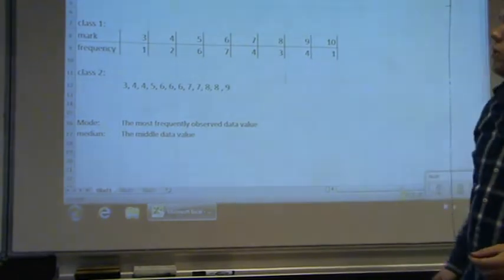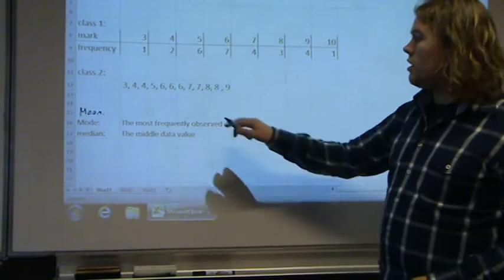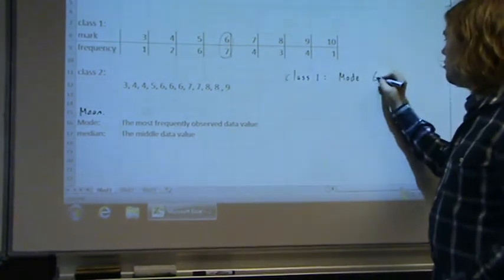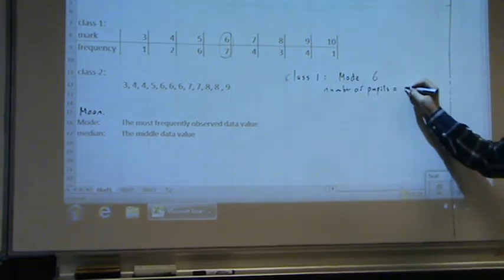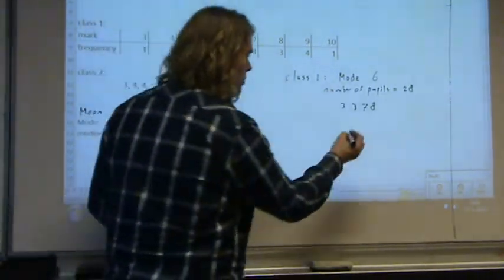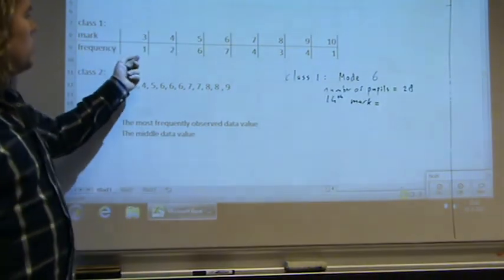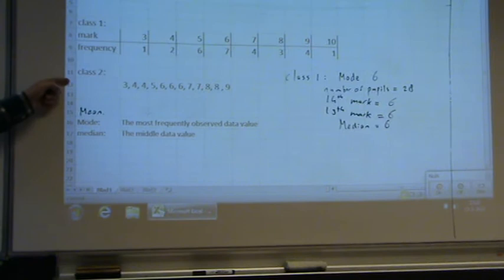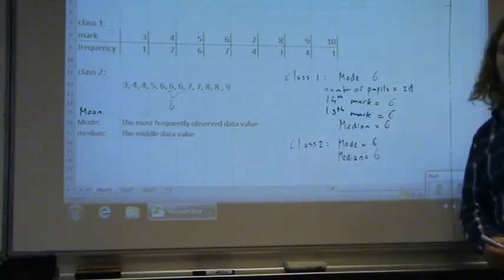2VH chapter 9 mean, mode and median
In the previous two videos we calculated the mean.
In this video we calculate the mode and median

Here is some extra info:
Mode: the most frequently observed data value
Median: the middle date value (given that the data is in order from lowest to highest)

sidenote:
If your total frequency is even than the median is the mean of the middle two numbers.
If your total frequency is odd than the median is the middle number